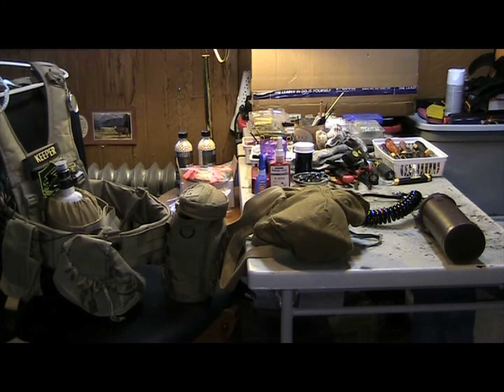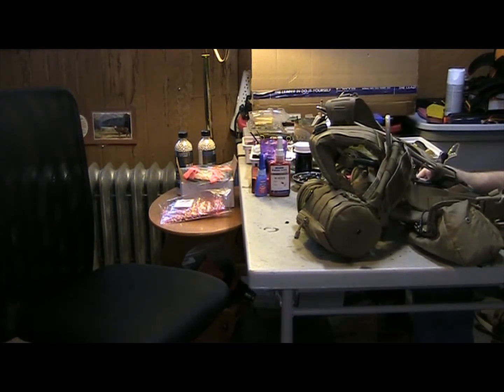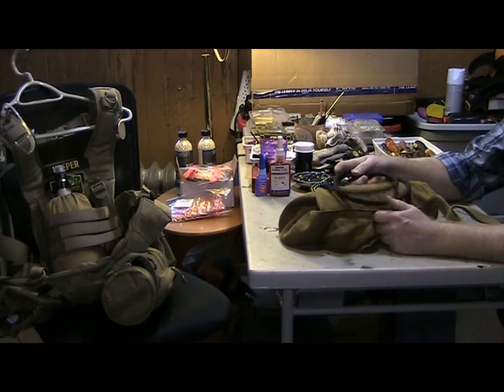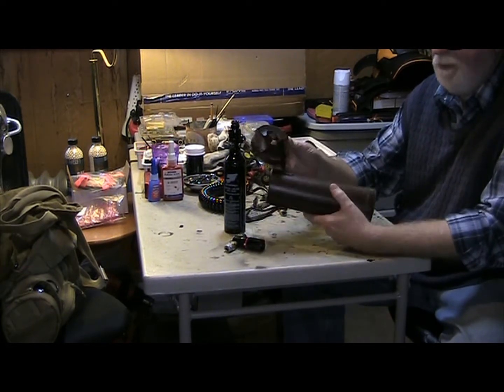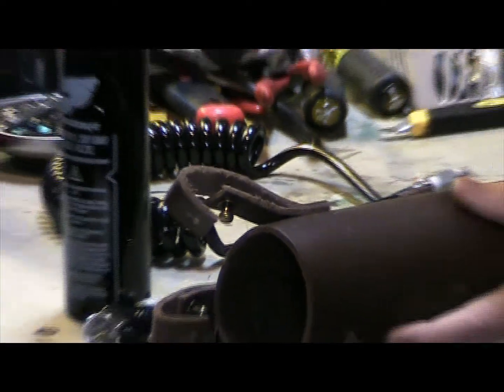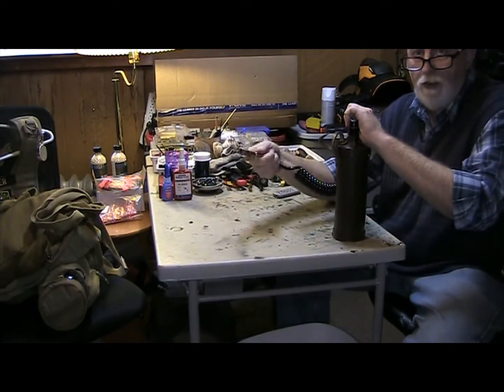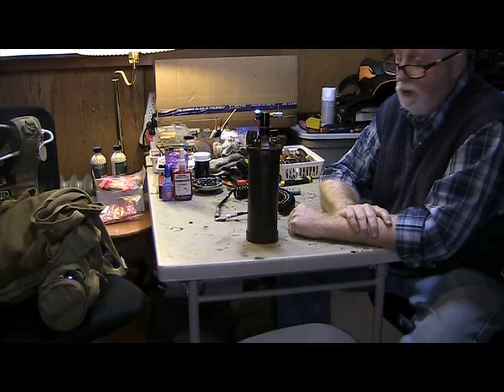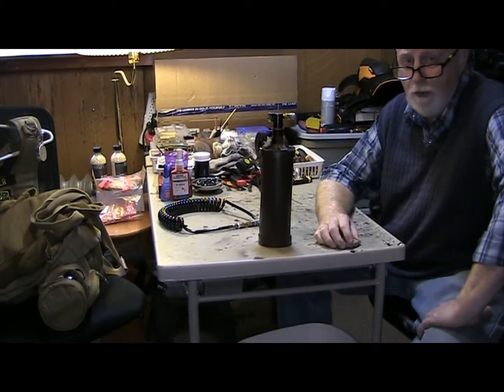*AIRSOFT* - Air Tank Holders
My Take on Air Tank Holders for Airsoft

Russian Gas Mask Bag:

"All Guns, Accessories and Game Play featured on this channel are for use with AIRSOFT REPLICAS which can not be Modified or Used for Real Ammunition."